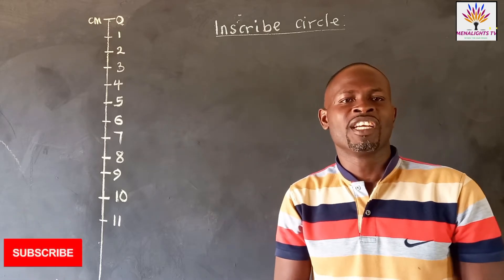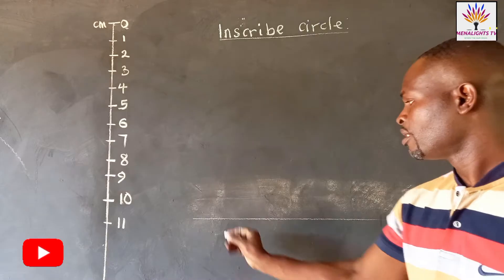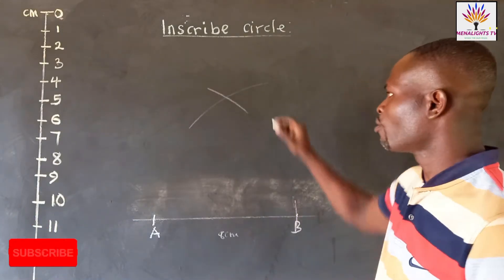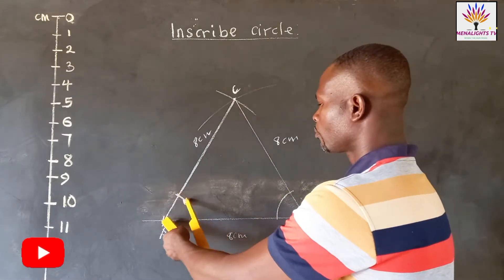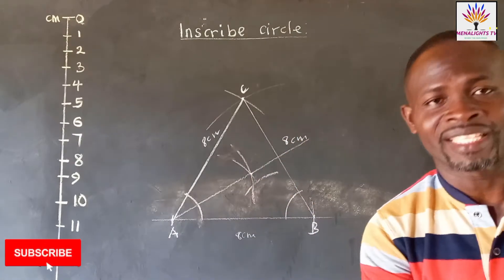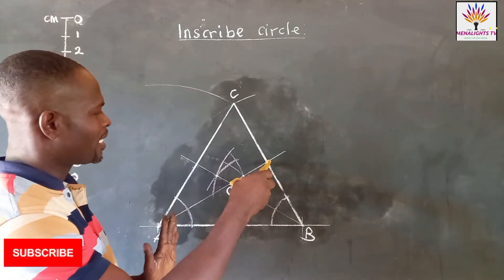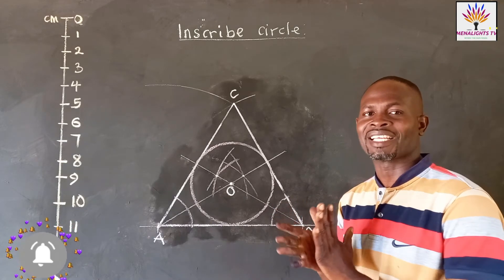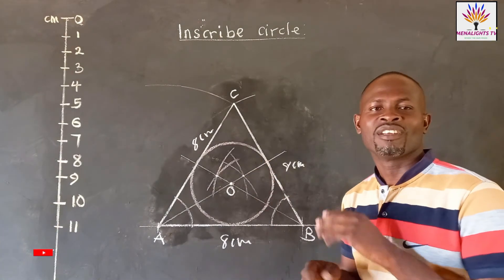INSCRIBED CIRCLE ||GEOMETRIC CONSTRUCTION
Steps in Constructing an inscribed circle within a triangle 🔽.